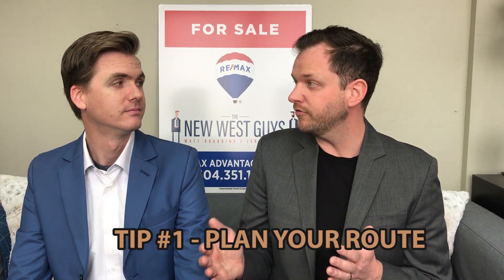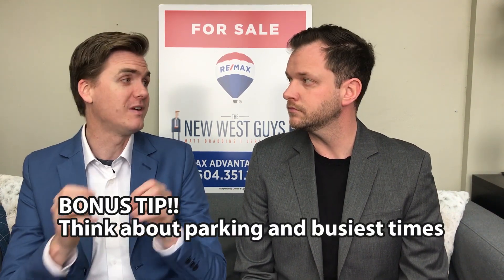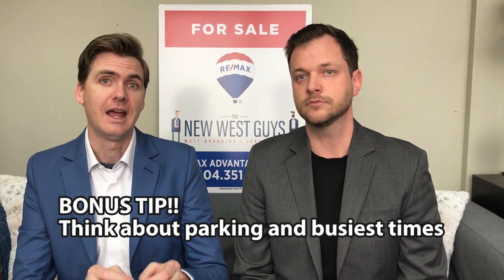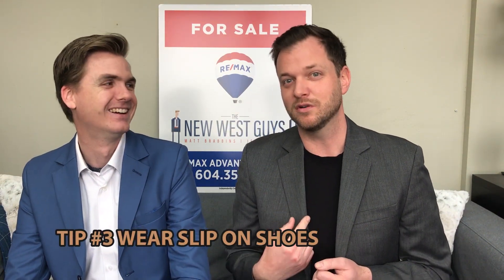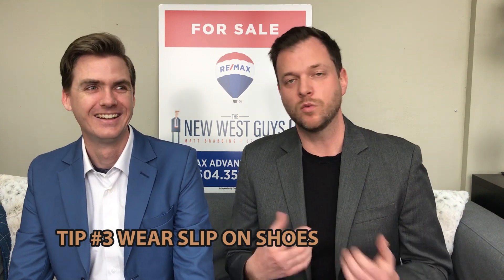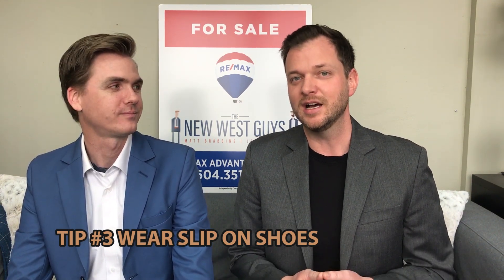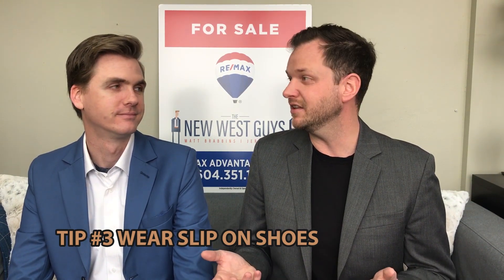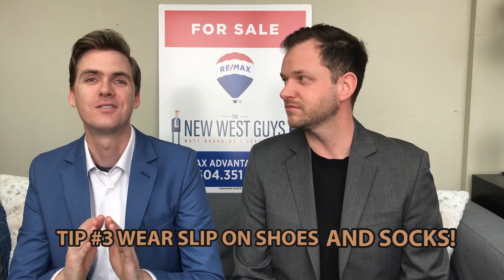What buyers need to know before heading out on an open house tour.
What are your best tips for touring open houses?

You're planning to see multiple open houses this weekend...We highlight the essentials everyone should do to make it an effective use of time.

Plan your route.
Take notes.
Wear the right shoes.